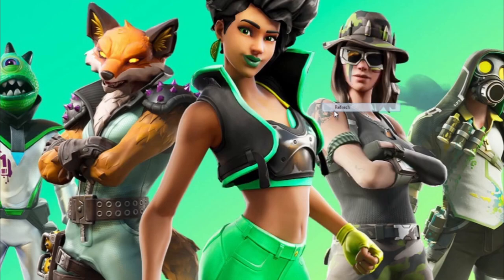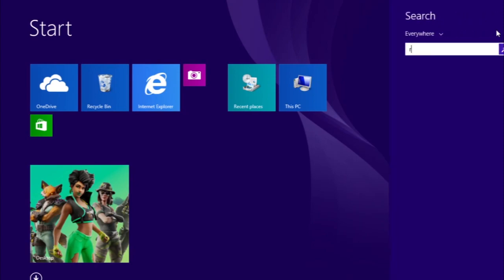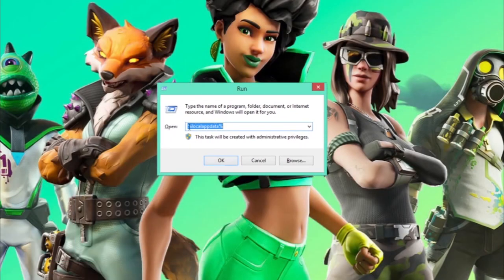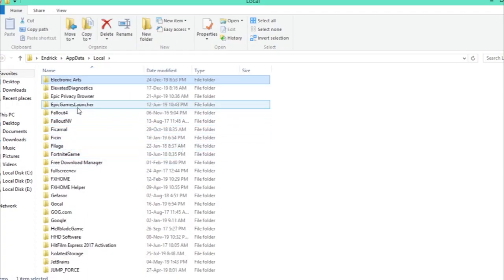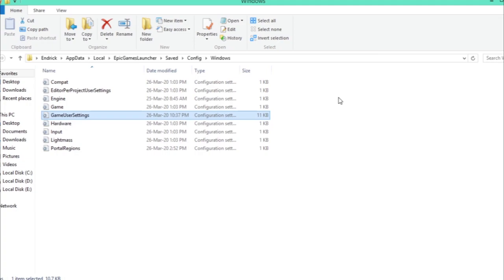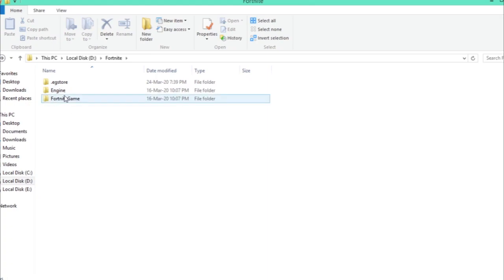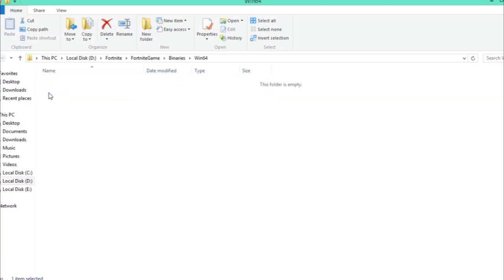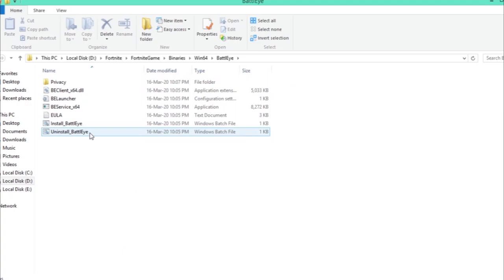THIS ONE SETTING THE WILL "FIX" EVERY FORNITE CRASH | FIX FORTNITE CRASH SEASON 2 CHAPTER 2 IN 2020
THIS ONE SETTING THE WILL "FIX" EVERY FORNITE CRASH | FIX FORTNITE CRASH SEASON 2 CHAPTER 2

This is a Simple Video Showing a Simple Settings Change that will help in order to Fix all your Fortnite Crash In PC .